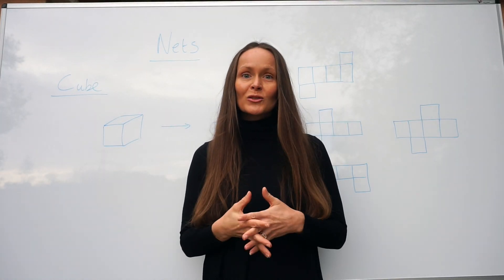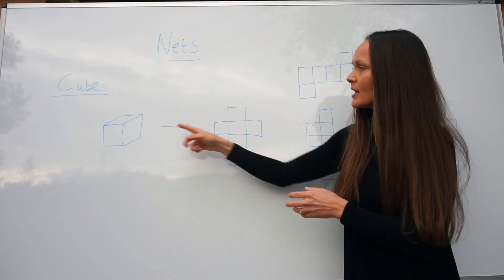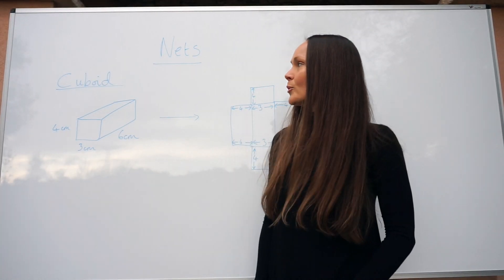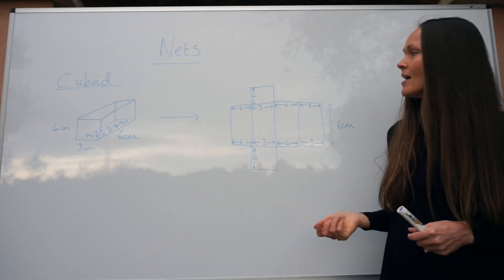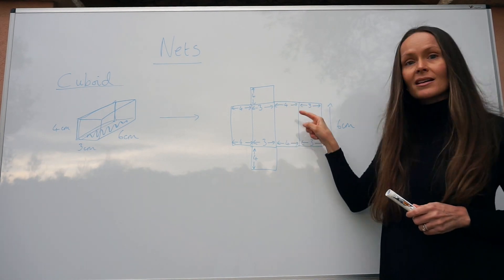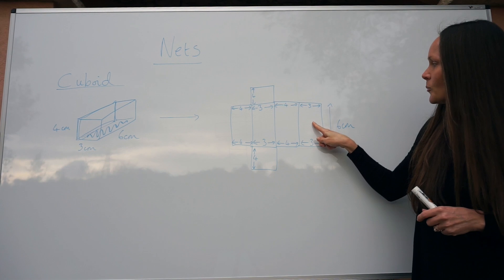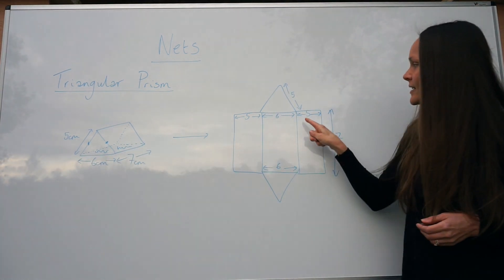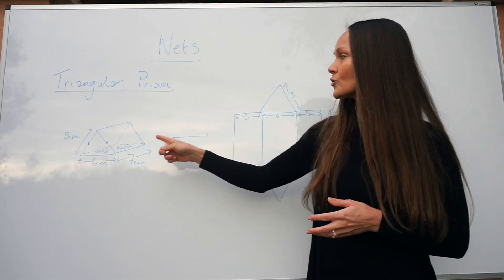The Maths Prof: Nets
Here is a lesson explaining what nets are and tips on how to draw them. I chose 3 commonly used prisms for my examples...

Example 1: Cube 00:10
Example 2: Cuboid 1:41
Example 3: Triangular Prism 4:39

I hope you find the lesson helpful! :-)